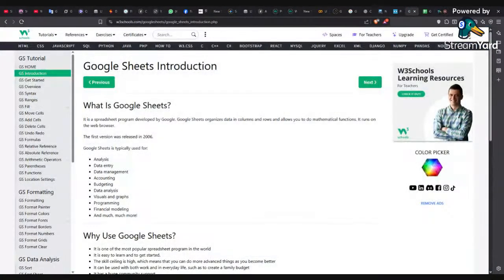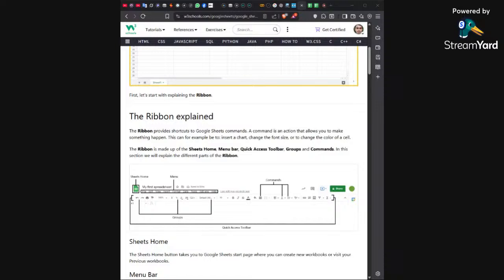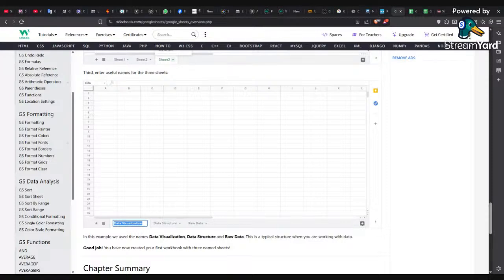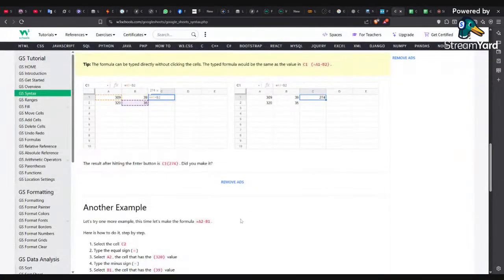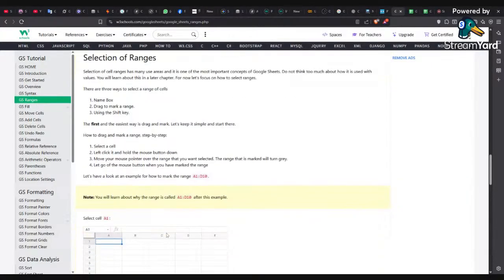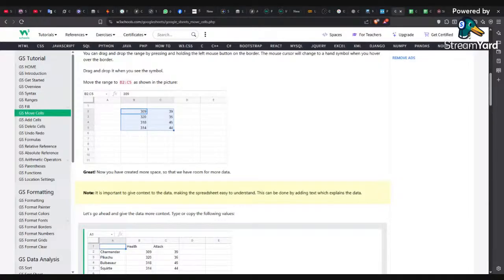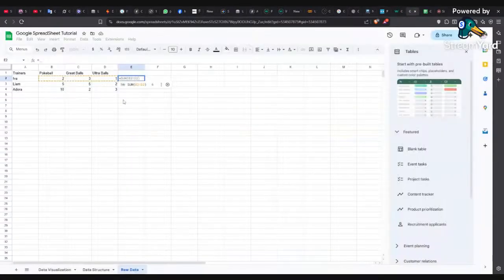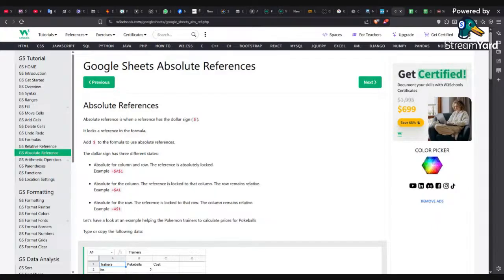Google Spread Sheet Tutorial